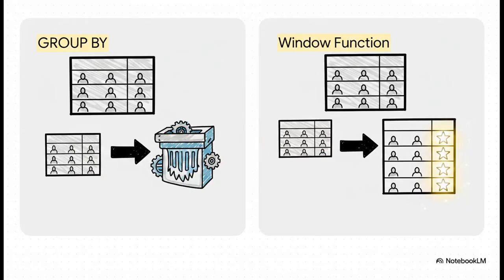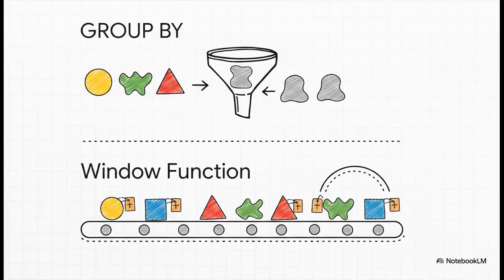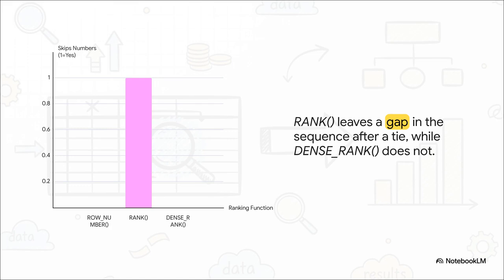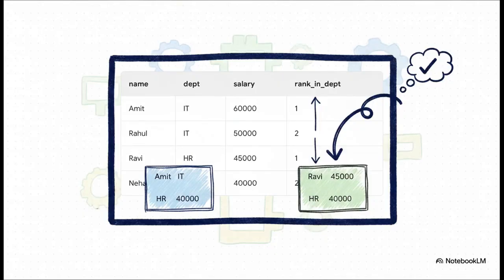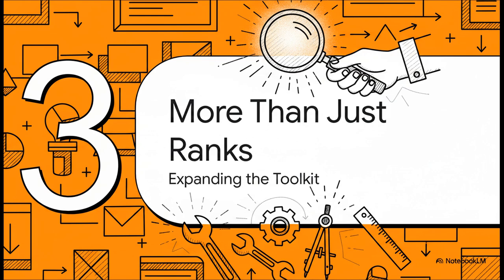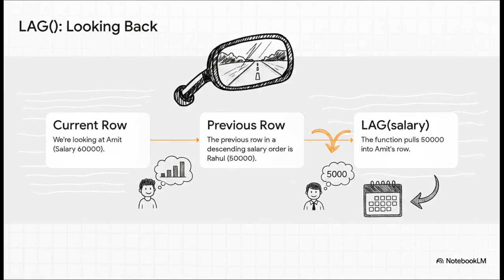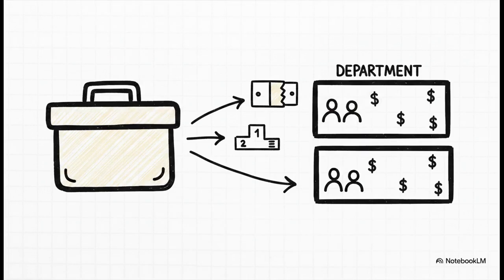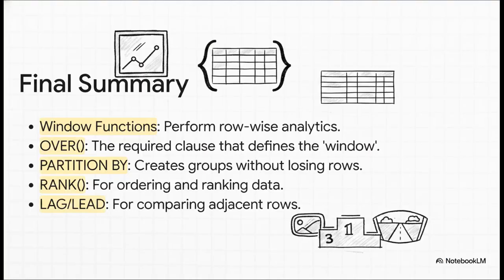SQL WINDOW FUNCTIONS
The provided text serves as a comprehensive **technical guide to SQL window functions**, which are essential tools for **advanced data analytics** and reporting. Unlike standard aggregation methods, these functions perform **complex calculations across specific row sets** while maintaining the individual integrity of each record. The source highlights critical syntax like **PARTITION BY** and **OVER**, illustrating how users can generate **rankings, running totals, and row comparisons** without collapsing their data. It specifically differentiates between **ROW_NUMBER, RANK, and DENSE_RANK** to clarify how duplicates are handled in various datasets. Additionally, the text offers **practical interview preparation** by demonstrating how to find the "Top N" items per category and use **LAG or LEAD** for comparative analysis. Ultimately, this material functions as a **practical roadmap** for mastering the row-level logic required for modern **database management and professional interviews**.